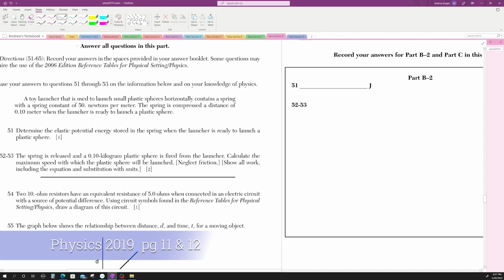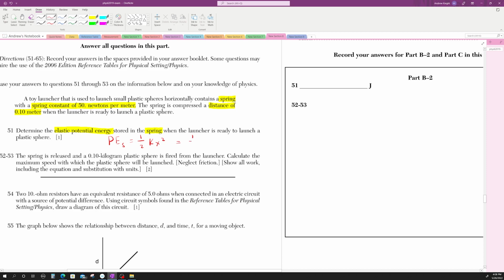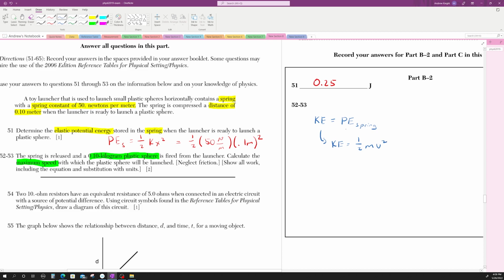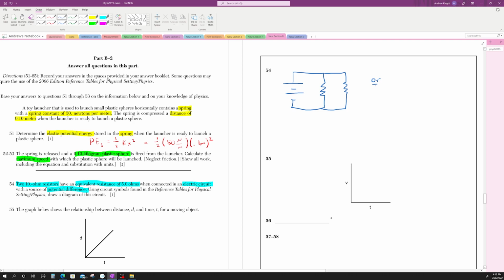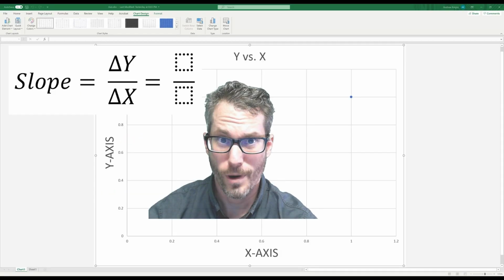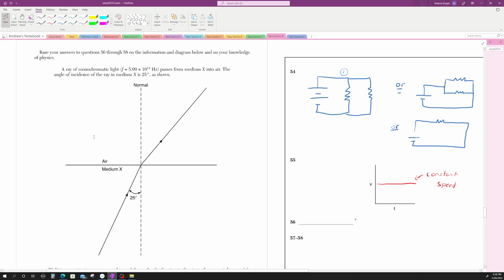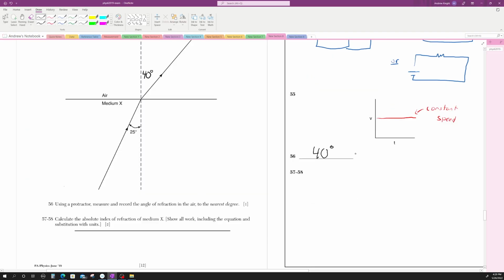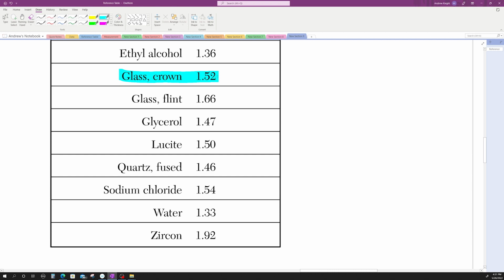Physics Regents 2019 pg.11&12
Watch to review and learn about problems from the New York State 2019 pg. 11 and 12 Regents exam.